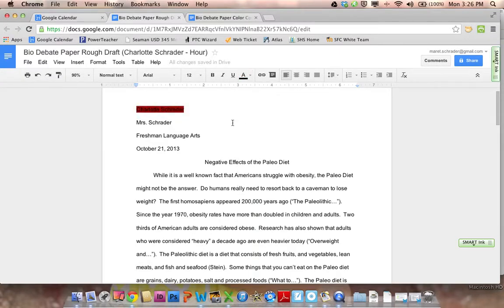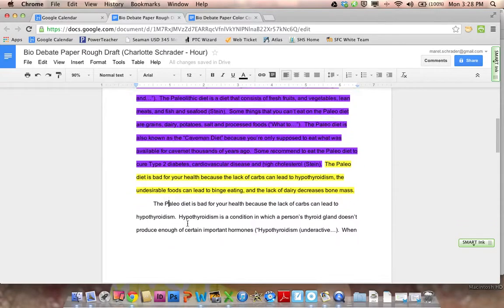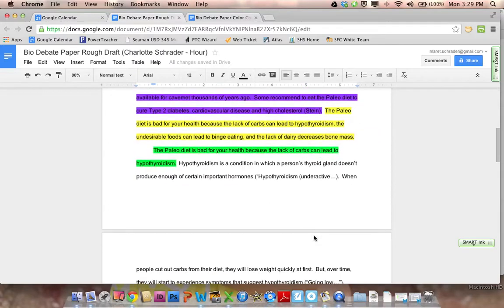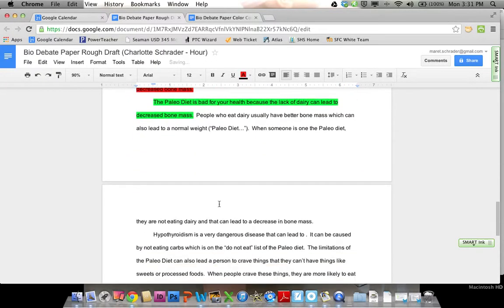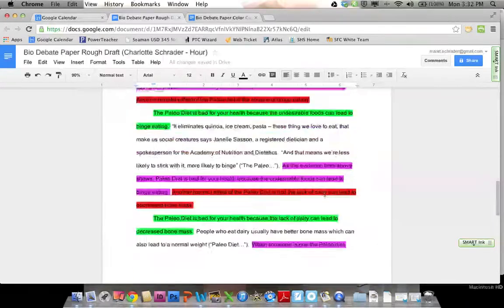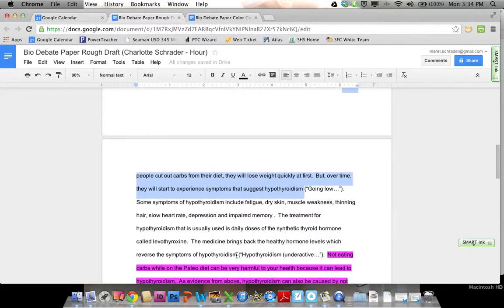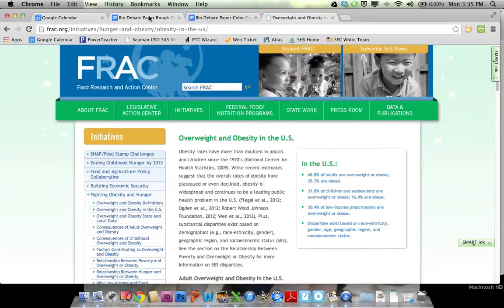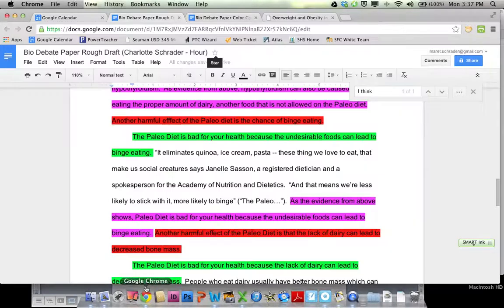Color Coding and Checking Your Rough Draft